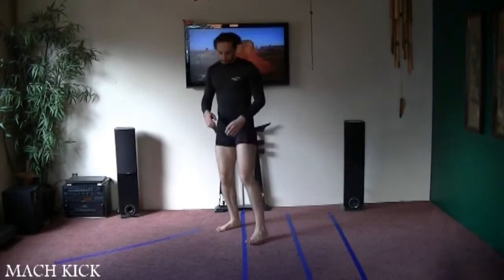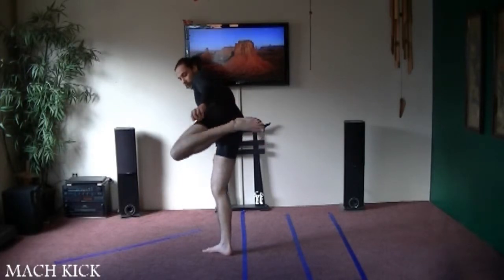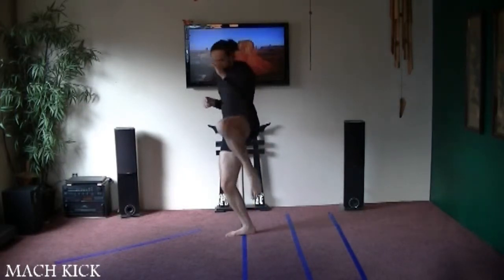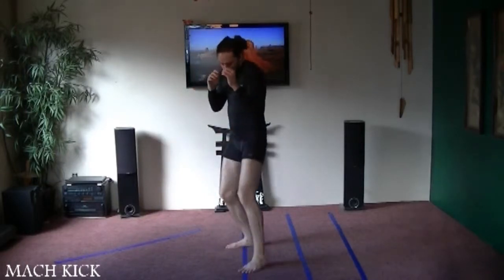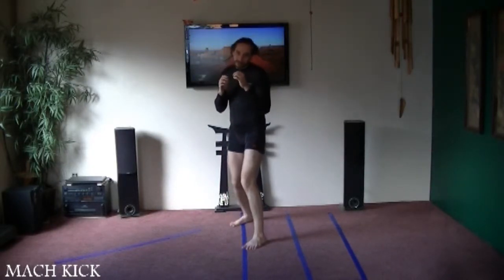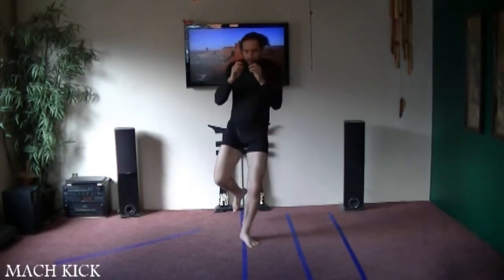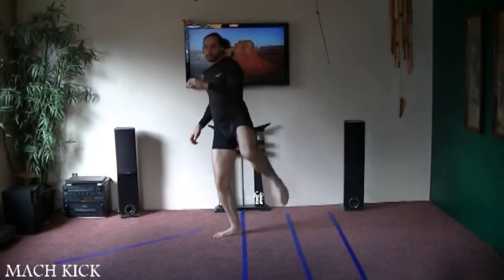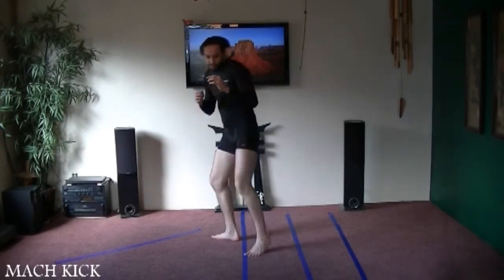Learn Kenpo downward instep kick One Only basics strikes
demo old video